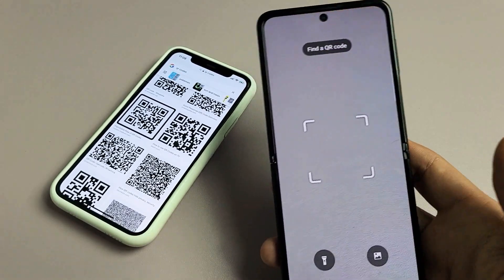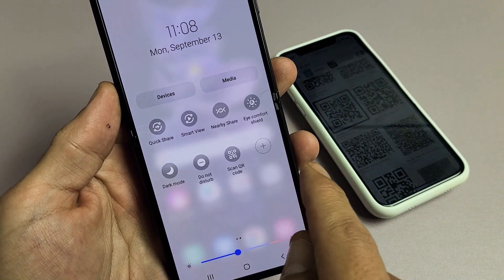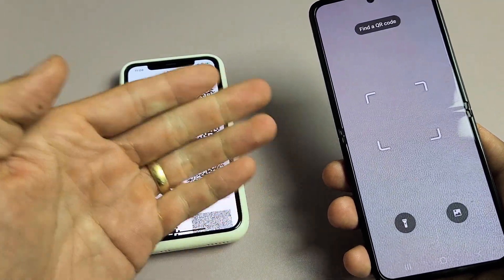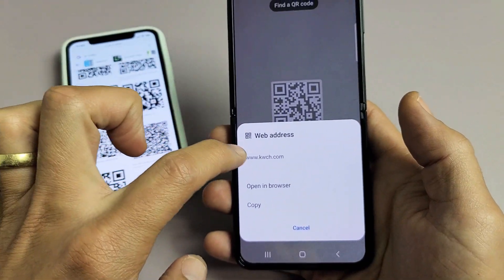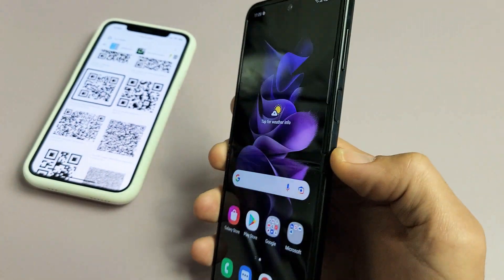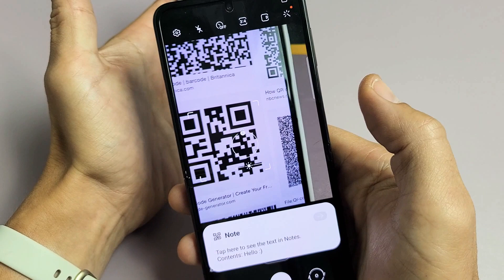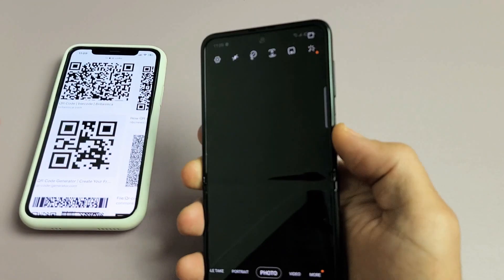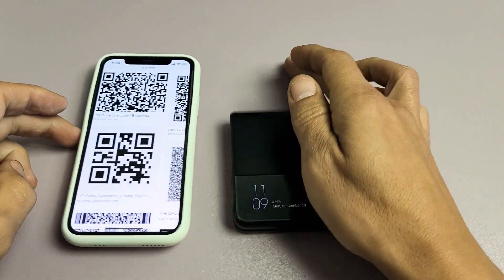Galaxy Z Flip 3: How to Scan QR Codes (2 Ways)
I show you 2 ways on how to scan QR Codes on the Samsung Galaxy Z Flip 3 phone. Remember the QR Code can be on a phone, computer, shirt, hat, business card, etc. Hope this helps.